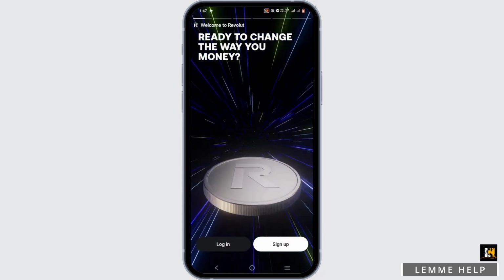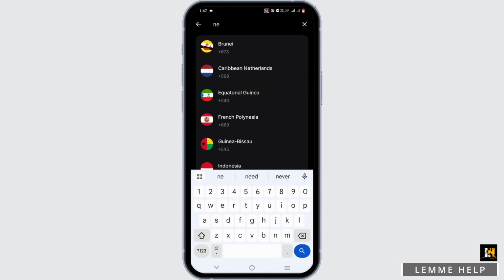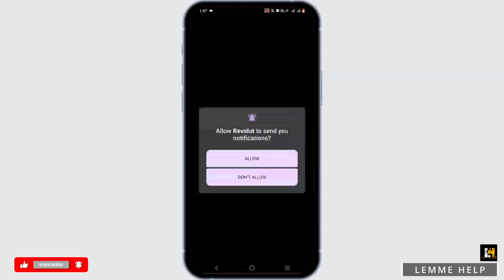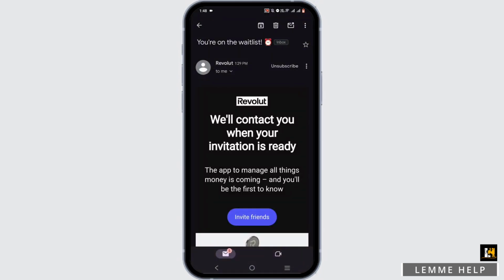How to Create Revolut Bank Account from Anywhere (2024)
Hello, everyone! In this video, I'm excited to show you how to create your very own Revolut bank account from anywhere in 2024. Whether you're at home or traveling, this step-by-step guide will walk you through the process, making it easy to open a Revolut account. Let's get started on your journey to financial flexibility!

Timestamps:

0:00 - Introduction: Revolut bank account
0:10 - Open Revolut Account
0:20 - Step-by-Step: Revolut Bank Account Sign-in